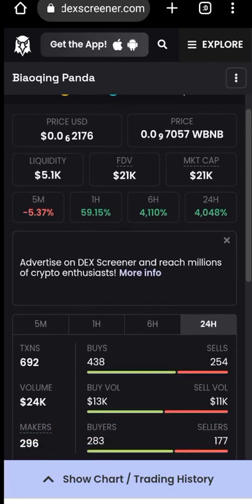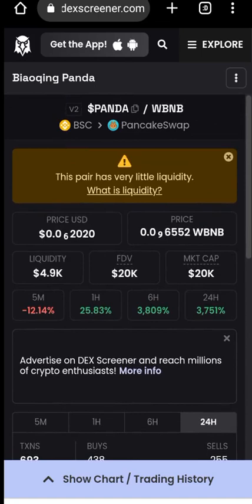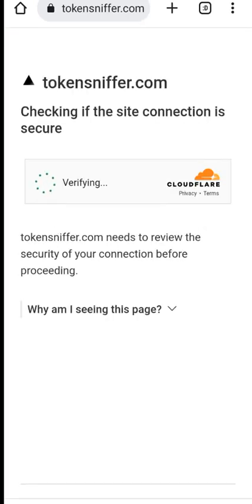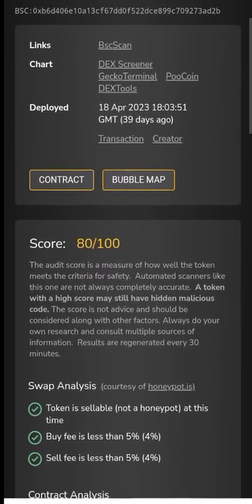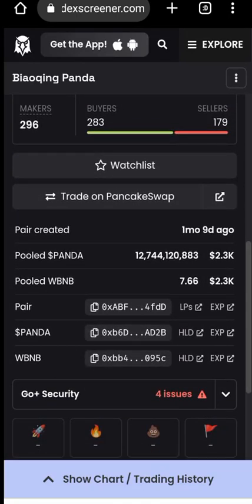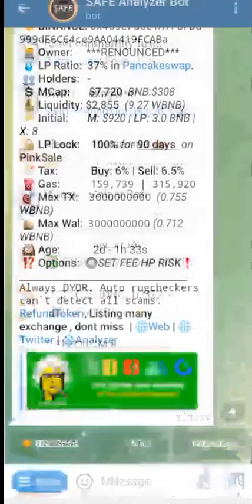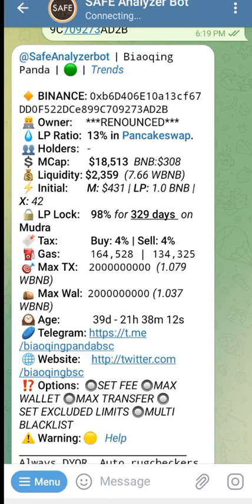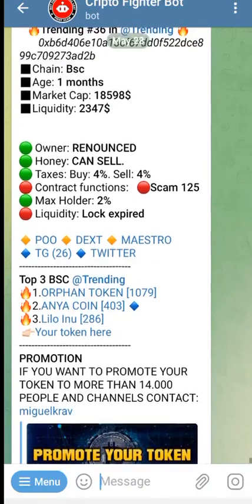How to check buy and sell tax of a coin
A video tutorial on how to check the buy and sell tax of a coin. there are various tools and telegram bots we can use to do this. which includes Token Sniffer, Safe Analyzer bot and Cripto fighter bot on telegram. Feel free to reach me if you need assistance. I also have a call channel and do teach Defi and Degen Trading.